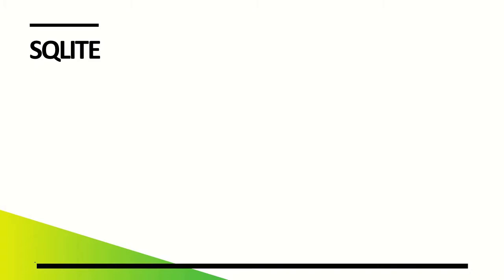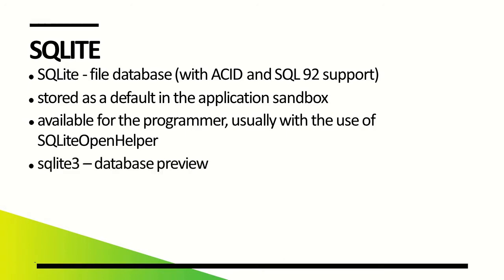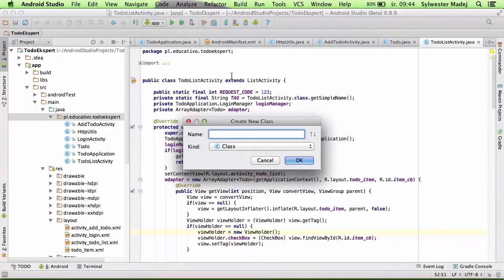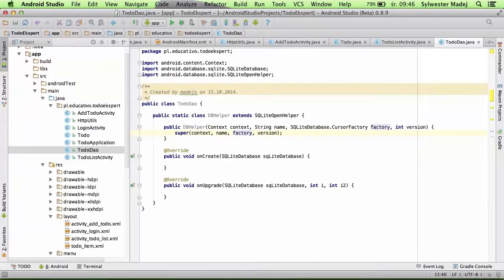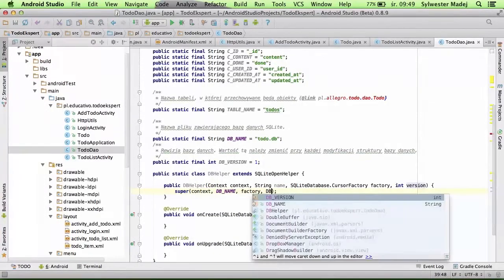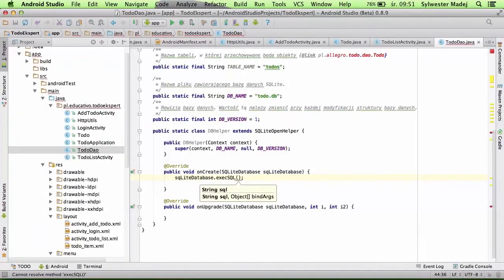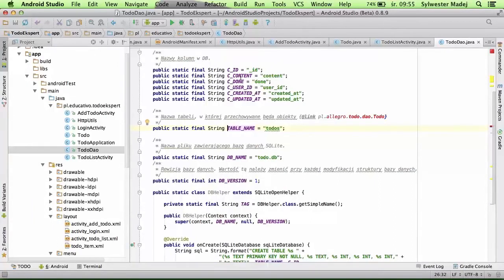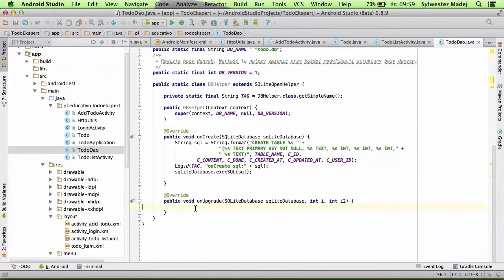010 Creating an SQlite database DBHelper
In this video, we see how to create an SQLite database in android.